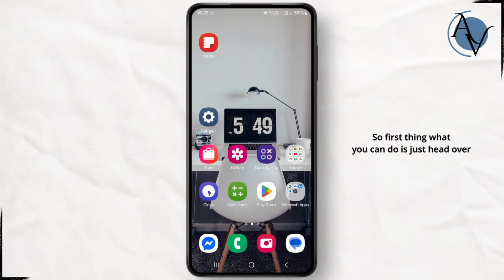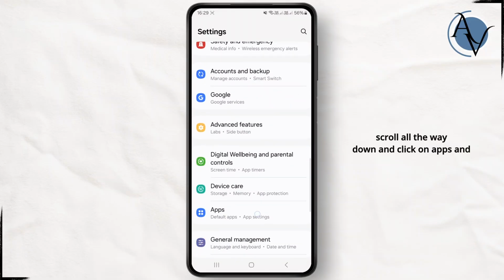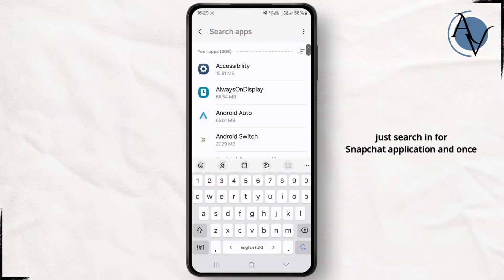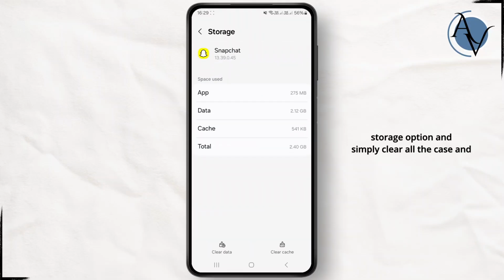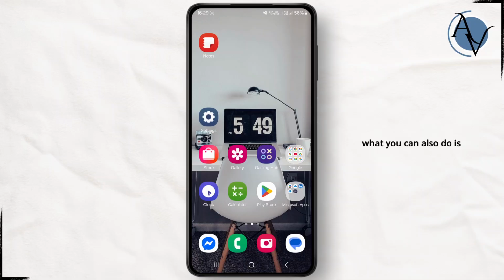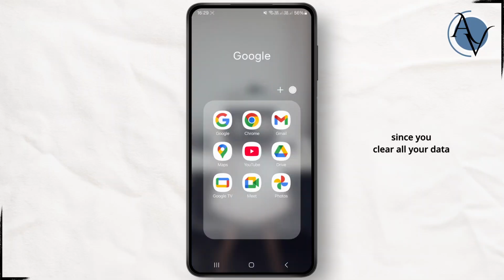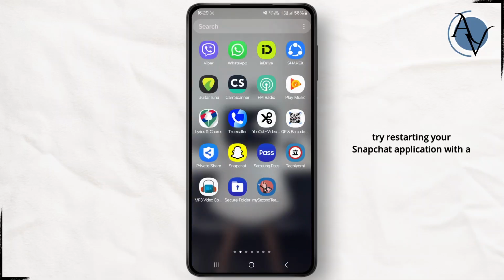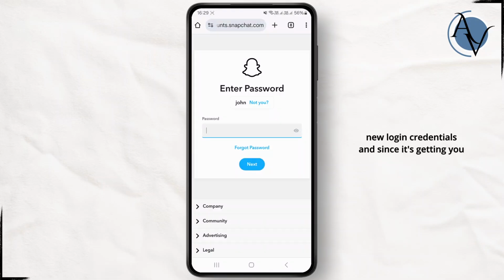How to Fix Snapchat Error Due to Repeated Attempt or Other Suspicious Activity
How to Fix Snapchat Error Due to Repeated Attempt or Other Suspicious Activity (2025)! Facing the Snapchat error due to repeated attempts or other suspicious activity? This video will guide you through the steps on how to fix this error quickly and easily. Whether you're asking, "Why am I getting the Snapchat error due to repeated attempts?" or need help resolving suspicious activity issues, this tutorial has you covered. Learn the steps to fix the problem and get back to using Snapchat without interruptions. Watch now to see how you can resolve the Snapchat error today!

Timestamps:

00:00 How to Fix Snapchat Error Due to Repeated Attempt or Other Suspicious Activity
00:10 Why Am I Getting the Snapchat Error for Repeated Attempts?